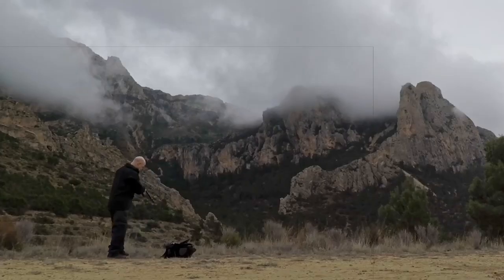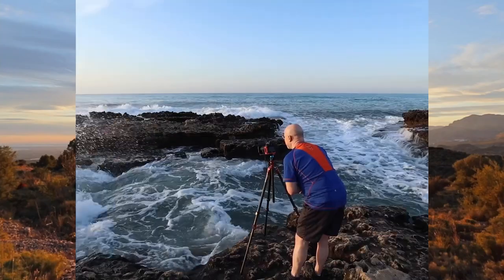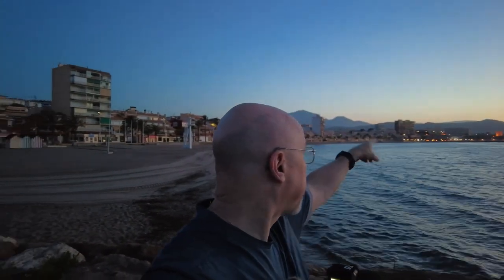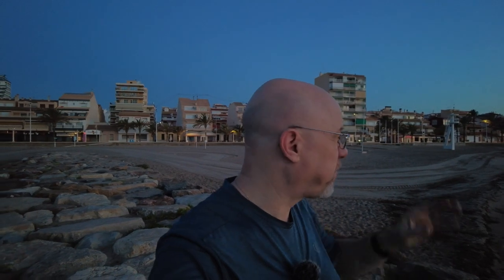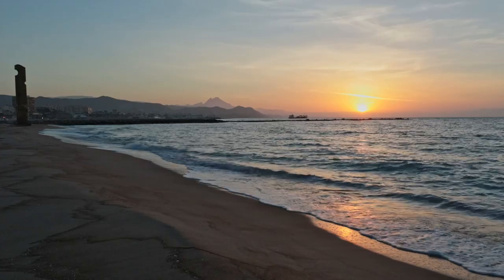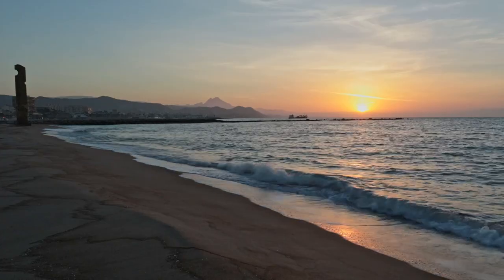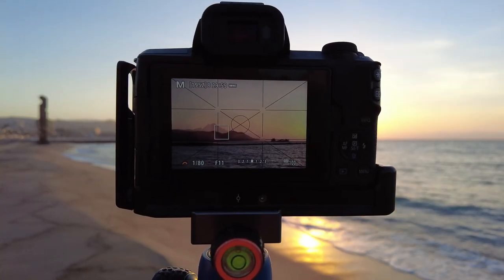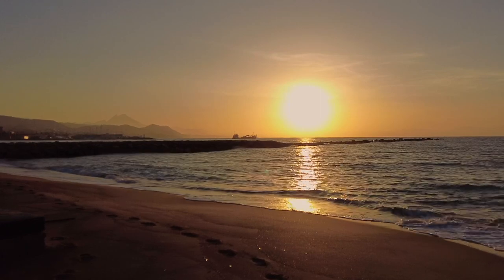UNEXPECTED DAWN PHOTOGRAPHY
In todays video, some unexpected dawn photography. Unexpected because I hadn't actually planned to get up and go out and also an unexpected subject opportunity.